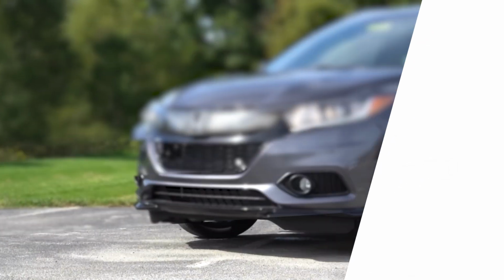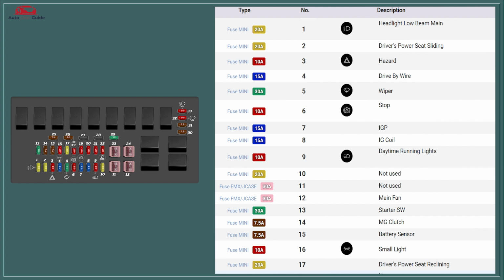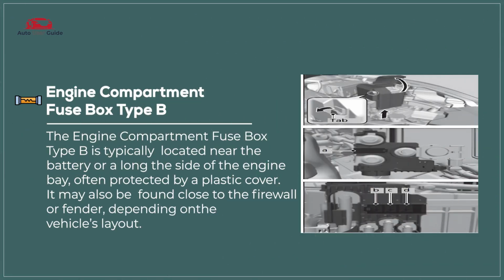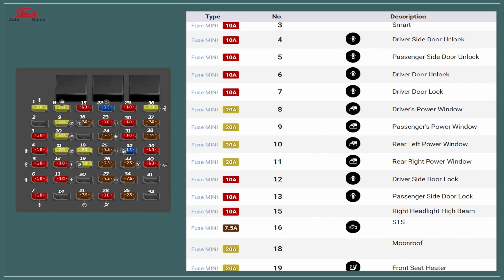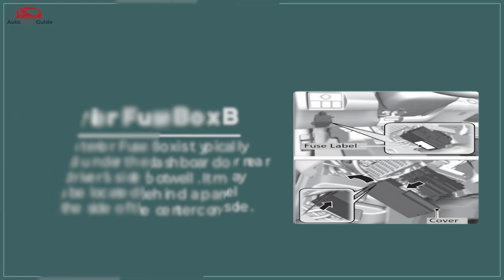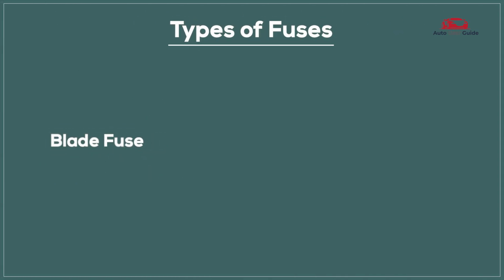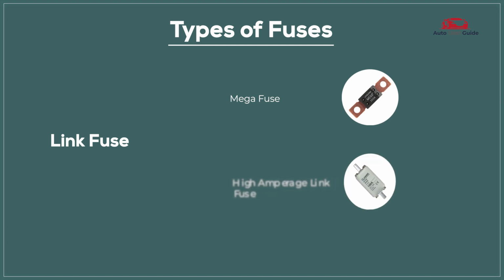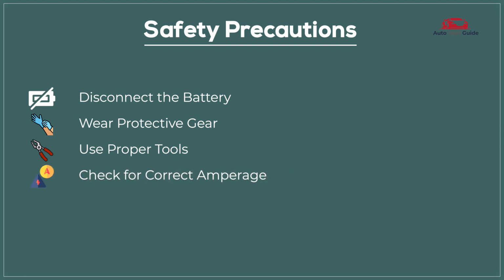2022 Honda HR-V Fuse Box Diagrams & Location Guide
Having trouble finding or identifying a fuse in your 2022 Honda HR-V? This detailed guide covers all fuse box locations and provides accurate diagrams specifically for the 2022 Honda HR-V. Whether you're troubleshooting a malfunction or replacing a blown fuse, this video makes it simple and stress-free.

✅ In This Video, We Cover:

Interior & Engine Bay Fuse Box Locations – Step-by-step instructions to locate both fuse panels in your 2022 Honda HR-V.

Detailed Fuse Diagrams – Visual charts showing each fuse’s purpose and amperage in the 2022 HR-V.

Common Issues Solved – From power windows and headlights to audio, USB ports, and more.

Access & Safety Tips – How to safely remove panel covers and inspect or replace fuses in your 2022 Honda HR-V.

Fuse Replacement Guide – Easy process for identifying and replacing blown fuses with the correct rating.

Whether you’re performing routine maintenance or addressing an electrical problem, this guide is perfect for any 2022 Honda HR-V owner looking to avoid a trip to the service center. Understand your HR-V’s fuse system with confidence.